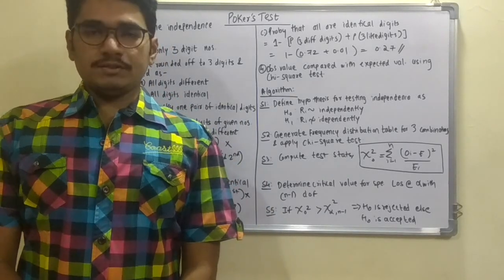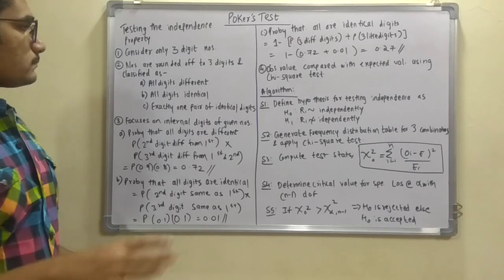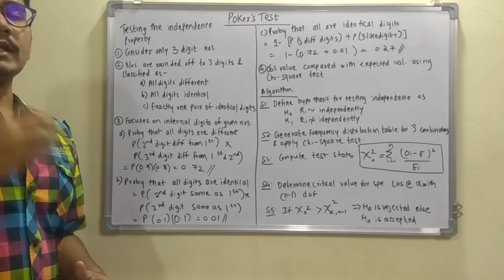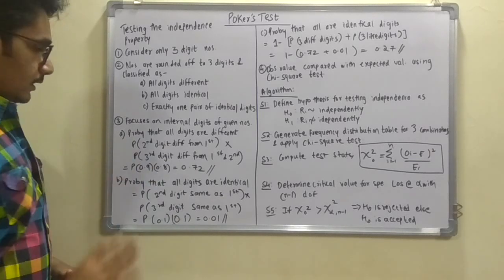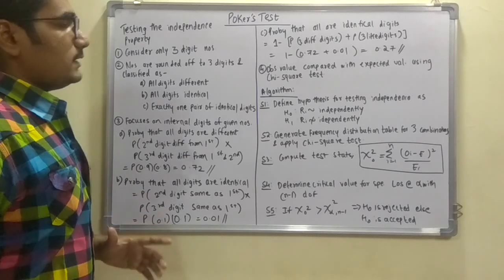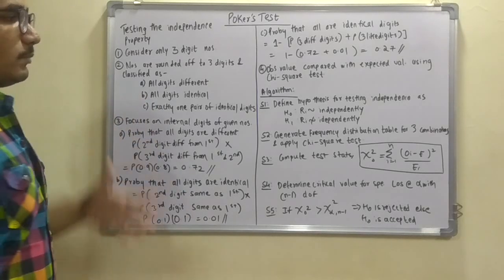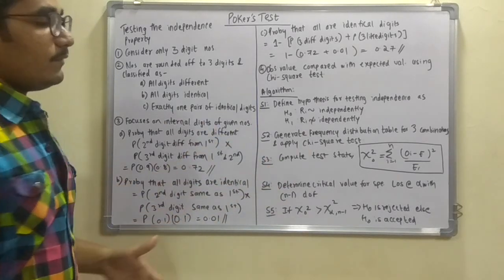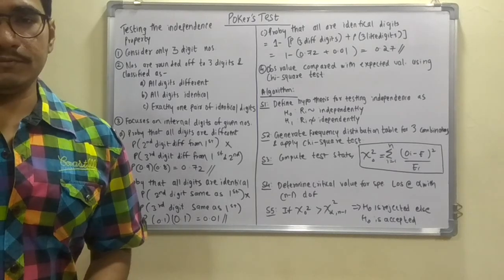Simulation Modeling | Tutorial #17 | The Poker's Test (Algorithm)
The poker test for independence is based on the frequency in which certain digits are repeated in a series of numbers.